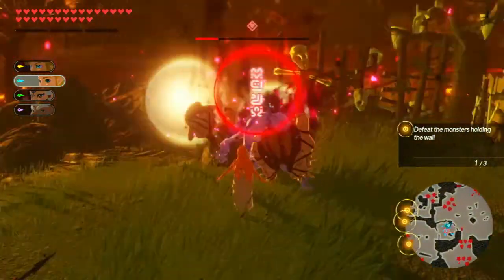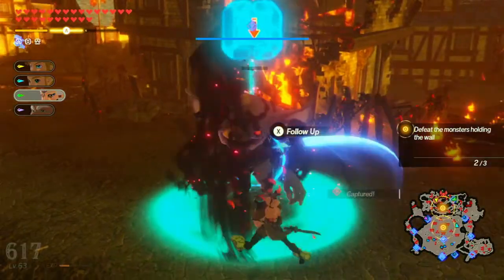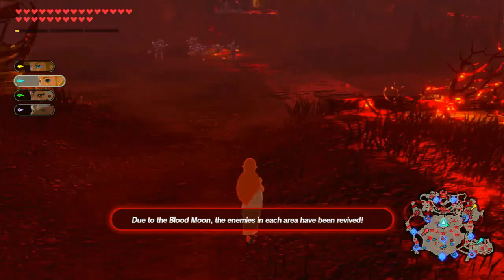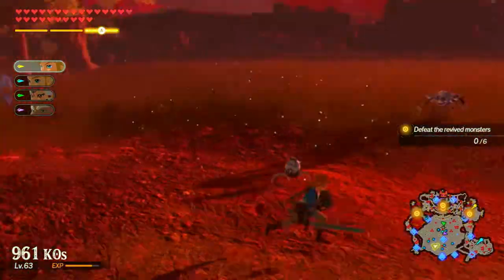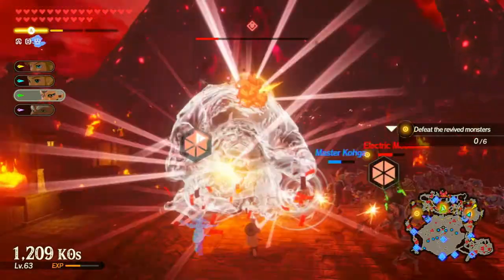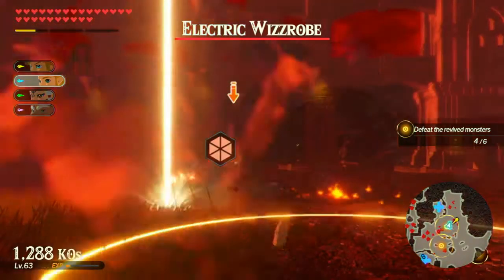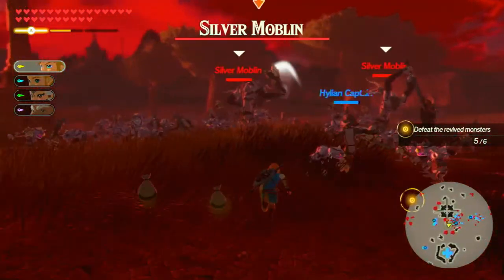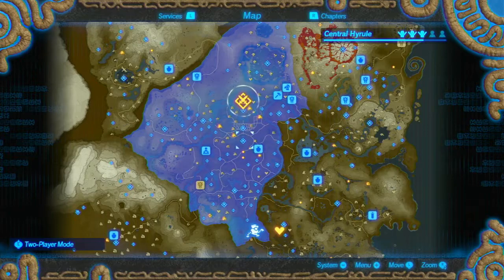Hyrule Warriors Age Of Calamity Episode 90 The Blood Moon Rises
The other half of the main battle.
Well that's not good.